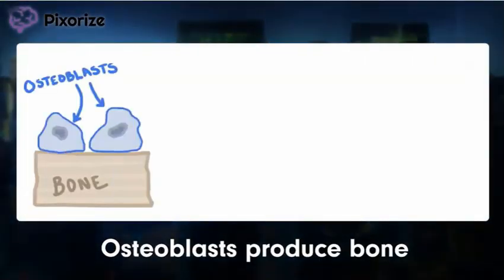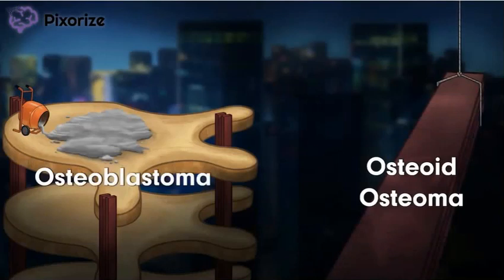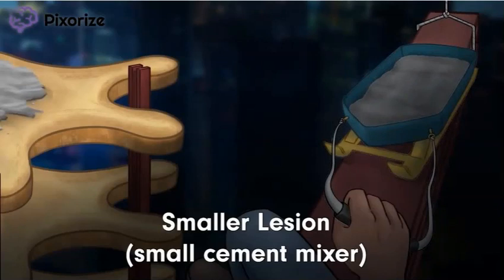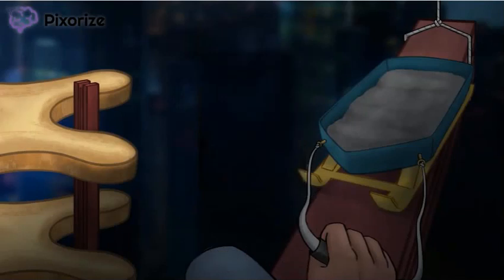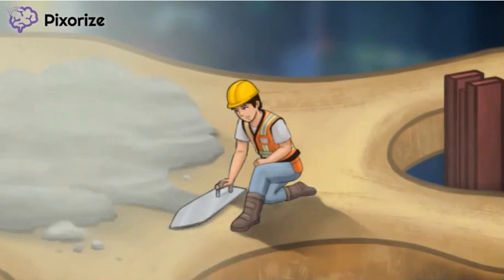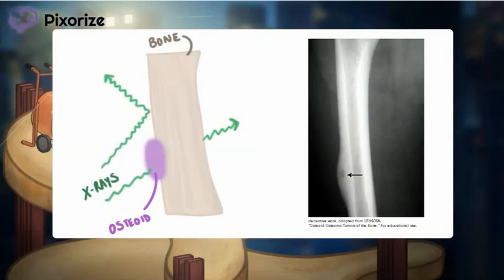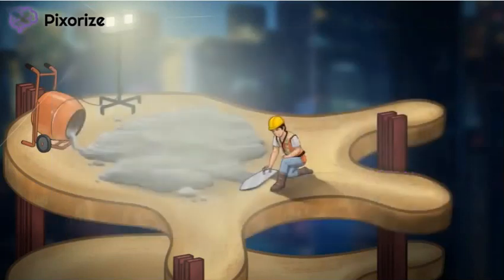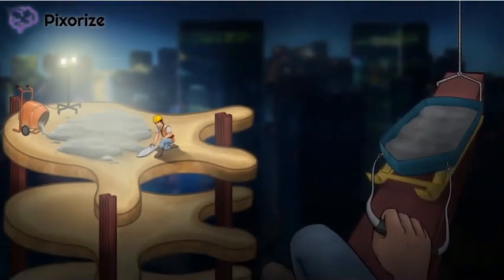OO and OB